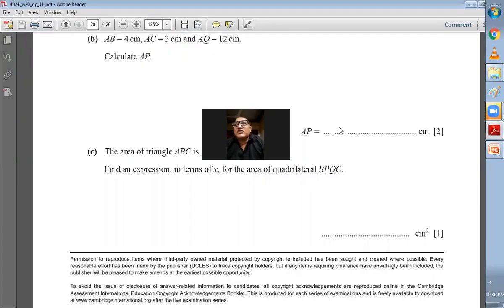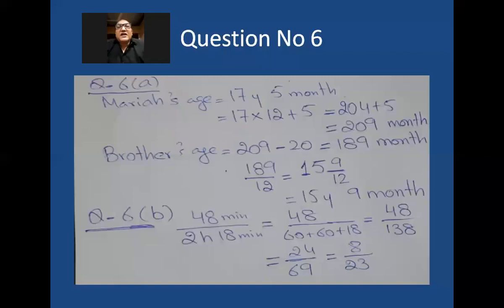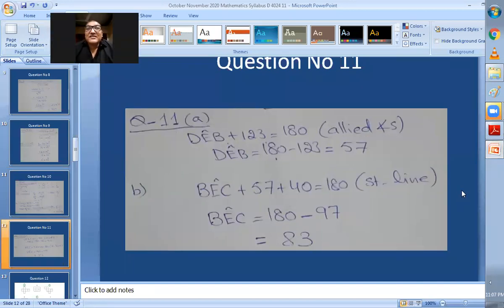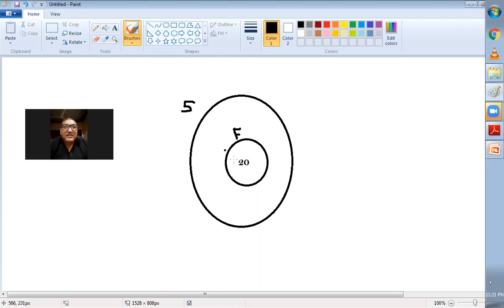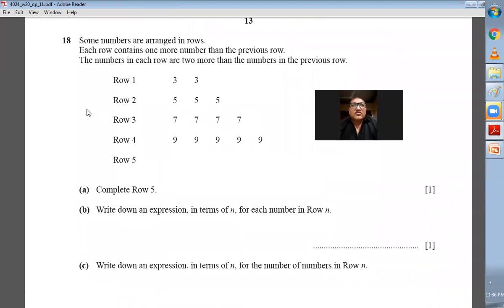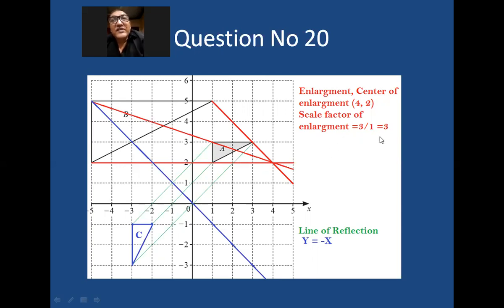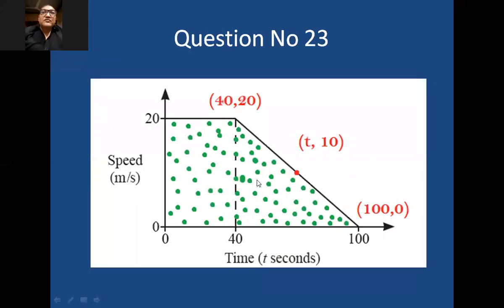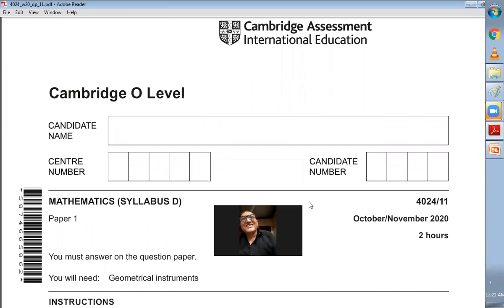October November 2020, D Math 4024, 11, Solution by Ferhan Mazher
O Level, Mathematics Syllabus D 4024, CAIE, October November 2020 Mathematics Syllabus D 4024 11, P-1, Solved by Ferhan Mazher.